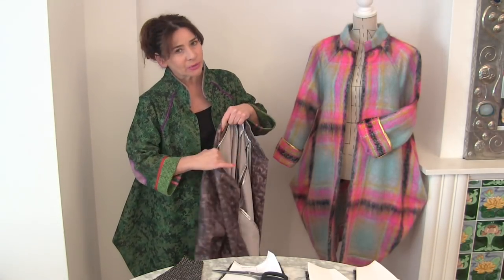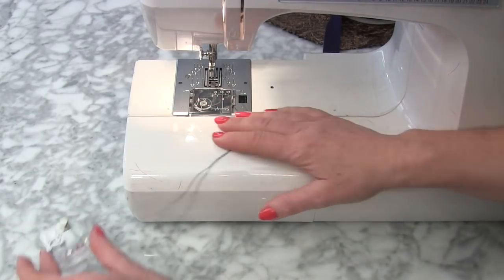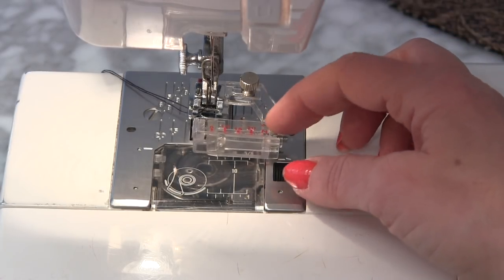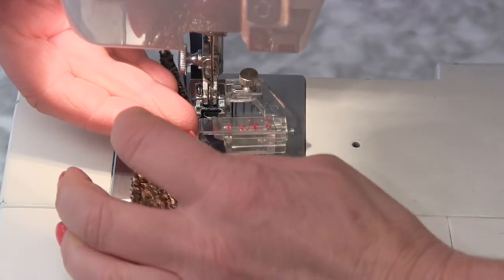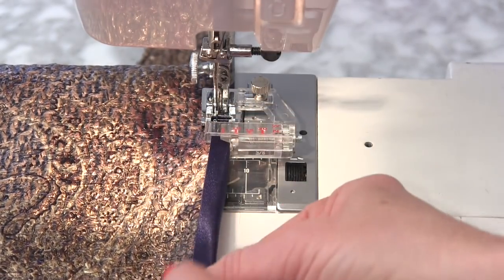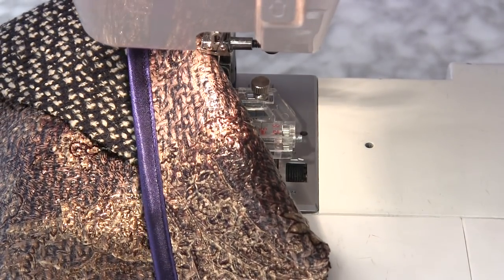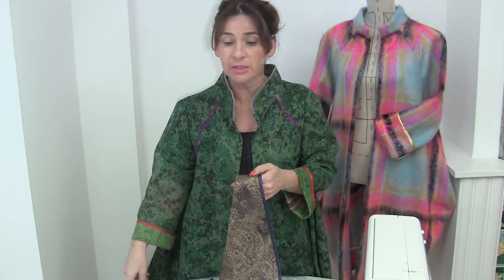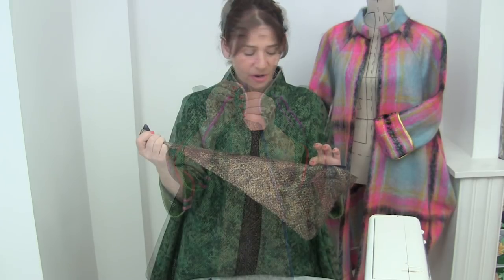SEWING BOUND SEAMS with a bias binding foot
Learn how to sew easy bound seams with this great bias binding foot.